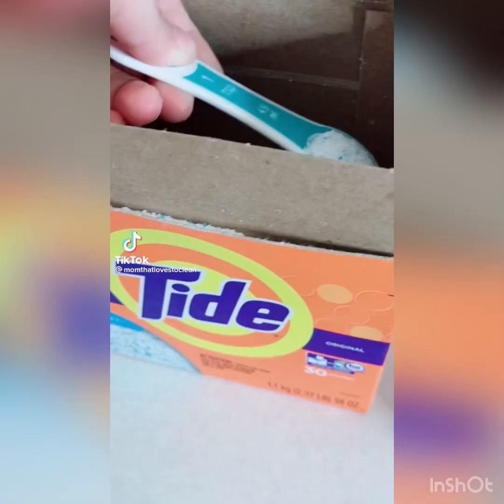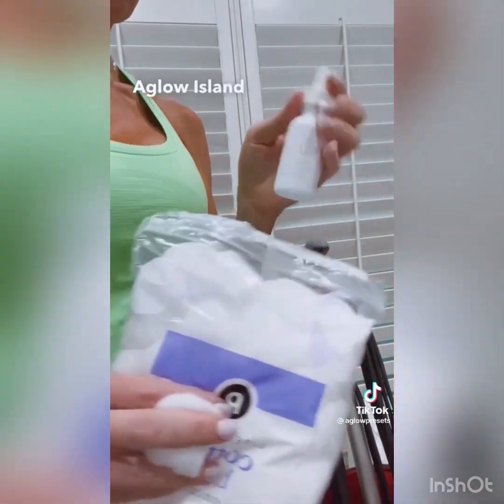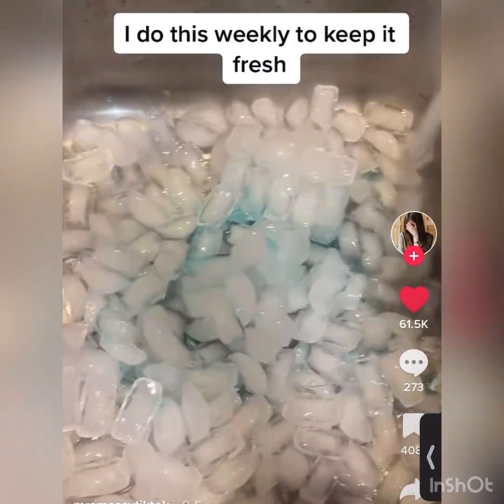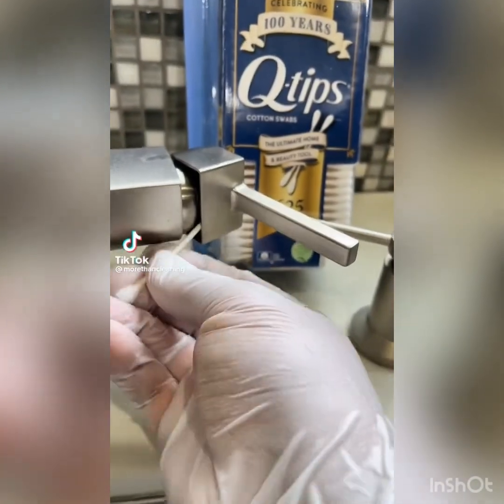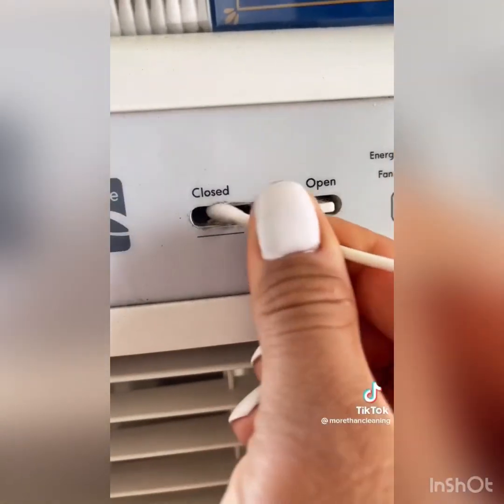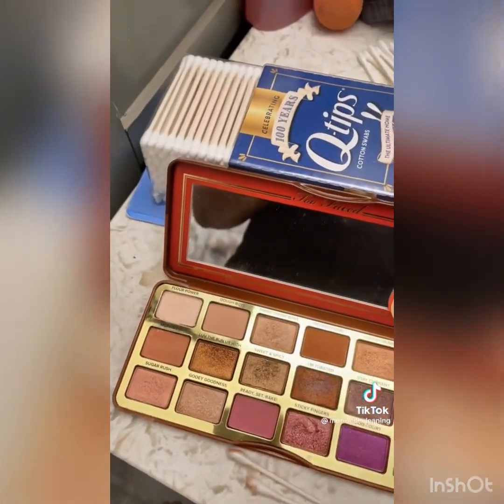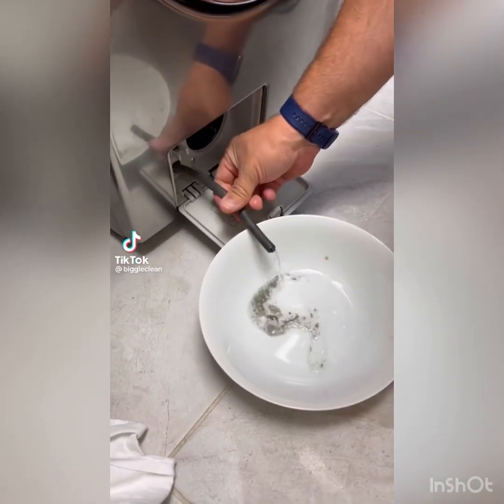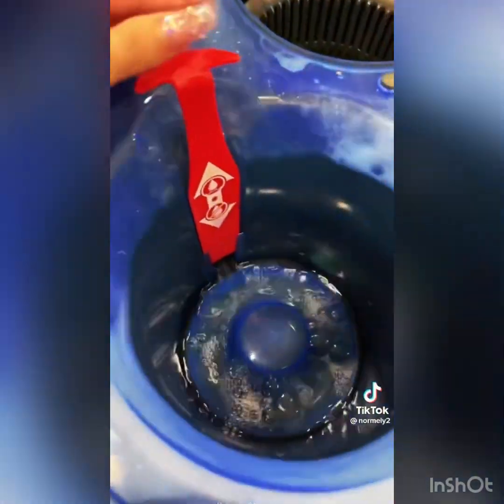TikTok cleaning hacks